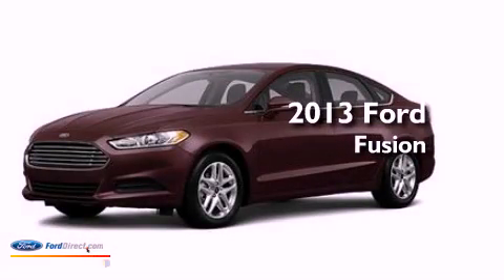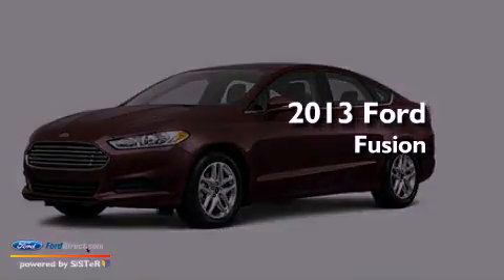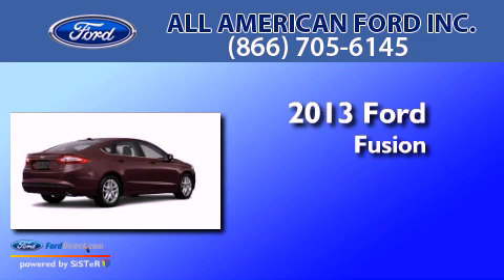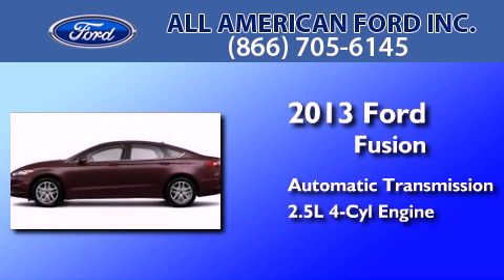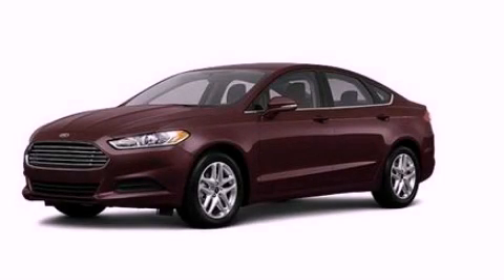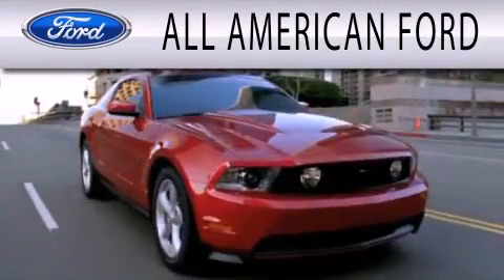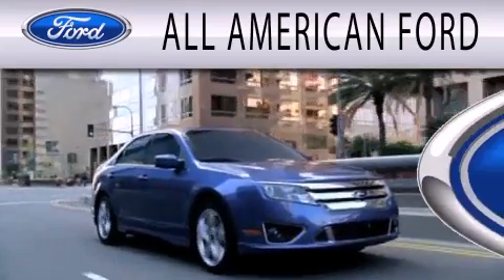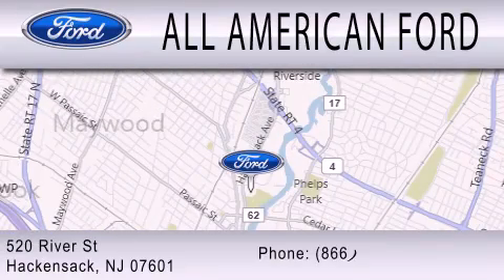2013 FORD FUSION Hackensack NJ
Year : 2013
 Make : FORD
 Model : FUSION
 Engine : 2.5L I4 16V MPFI DOHC
 Trans . : AUTOMATIC
 Exterior : BORDEAUX RESERVE
 Miles : 10
 Interior : DUNE
 Stock : 13F471